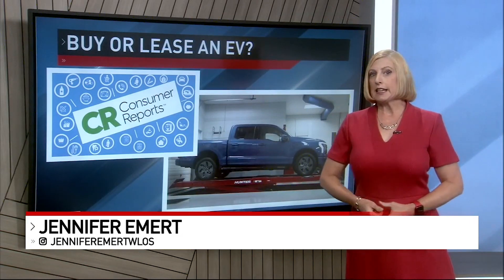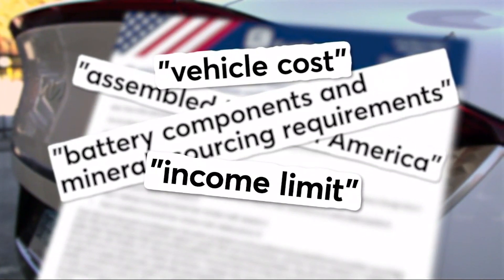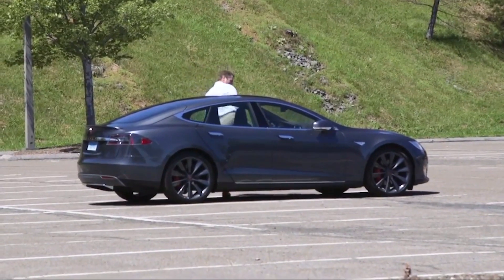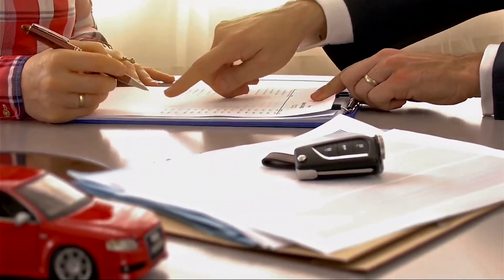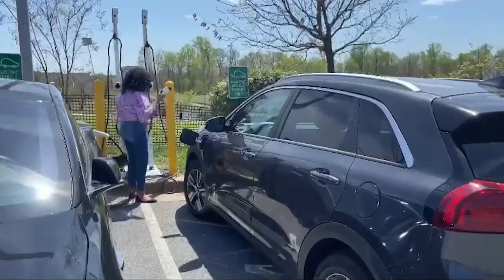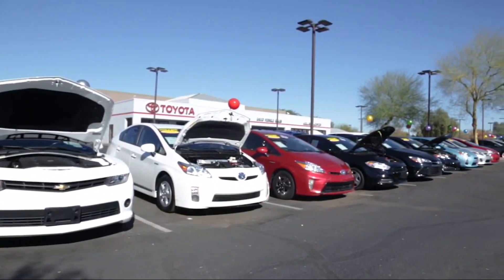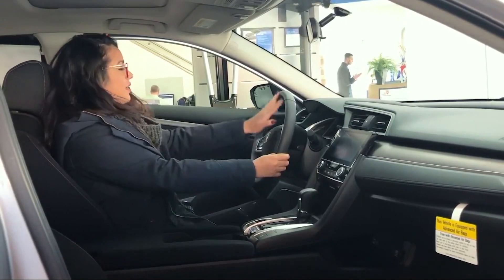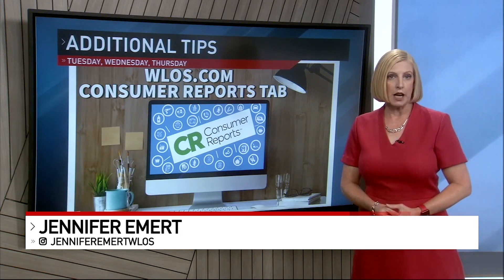Consumer Reports: Is it better to lease or buy an EV?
More and more electric cars are on the road, maybe because there are thousands of dollars in incentives to help reduce the cost. But cashing in on a $7,500 tax incentive can be tricky if you’re a car buyer. The vehicle has to be assembled in North America – AND its battery components and minerals must meet specific sourcing requirements. – AND the car has to cost under a certain amount and your income can’t be over another amount. – AND you’ll only get that money back after your taxes.

Consumer Reports Autos Editor Keith Barry agrees it is complicated. “If you’re set on buying a car and you know you qualify and you’ve talked to a tax professional, you know the car’s going to qualify, you can go ahead and do that. It’s going to get a little easier next year as dealerships are going to be able to process and give the credit at the point of sale, which makes it simpler, but it is really complex right now.”

0:00 Consumer Reports: Is it better to lease or buy an EV?